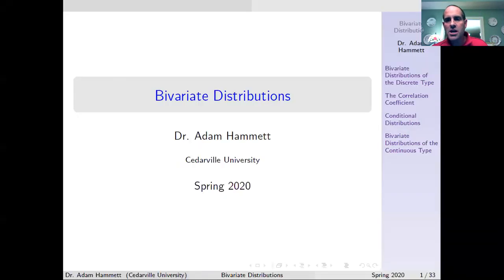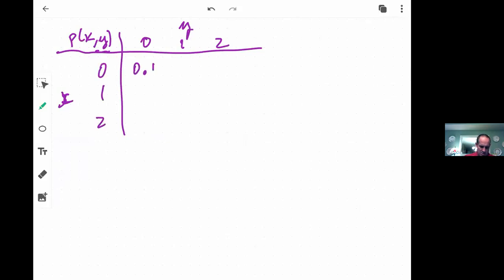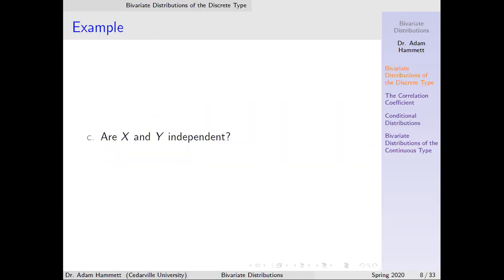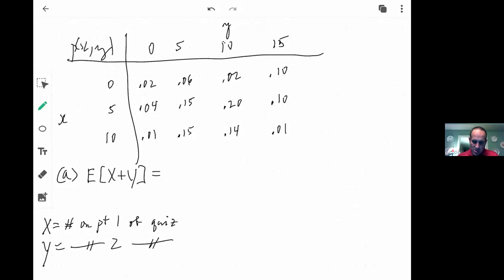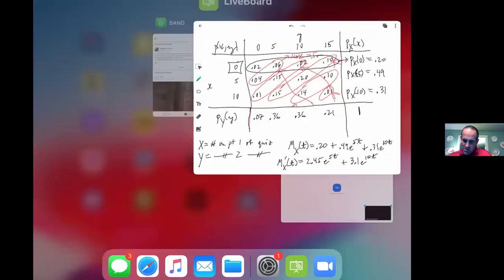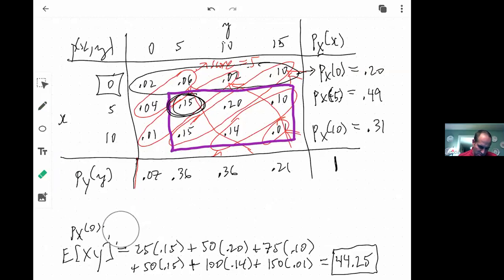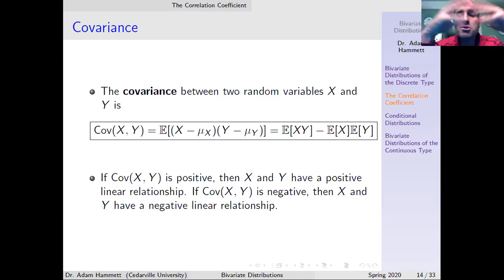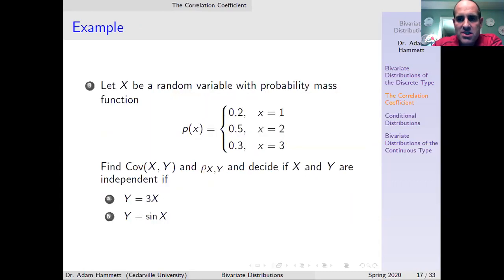3 30 2020 Lecture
Joint Distributions, Covariance, and Correlation